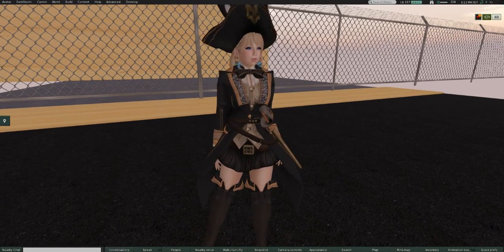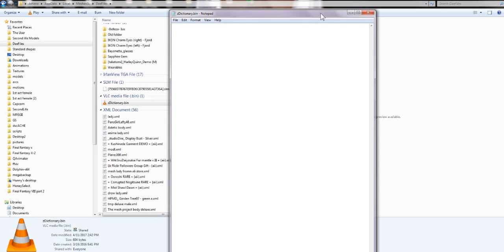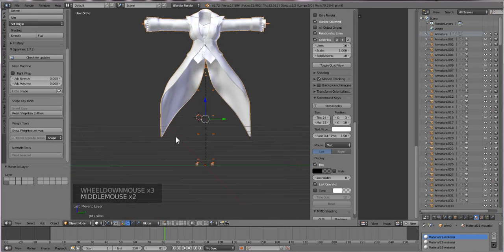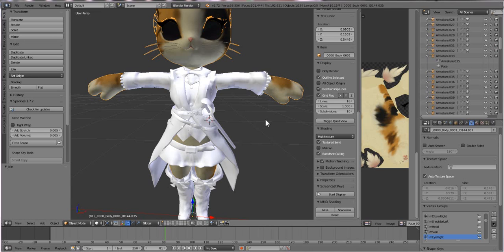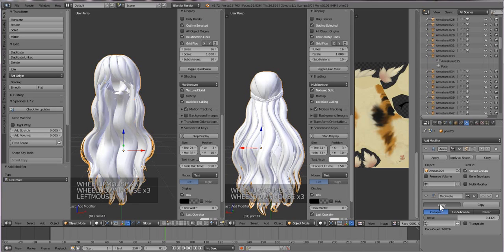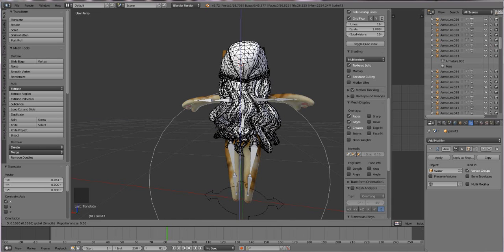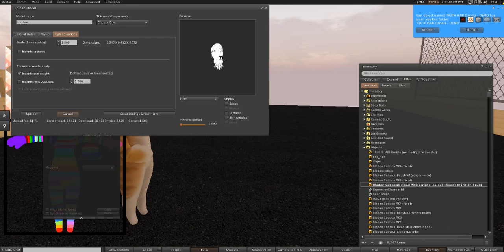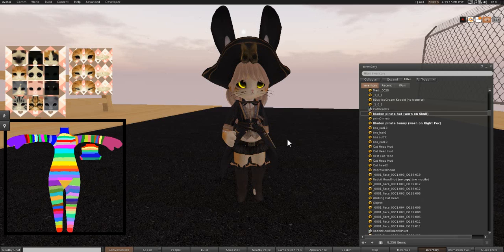[Better Method] How to tailor/resize/refit rigged mesh clothing and hair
Blender 2.7.2